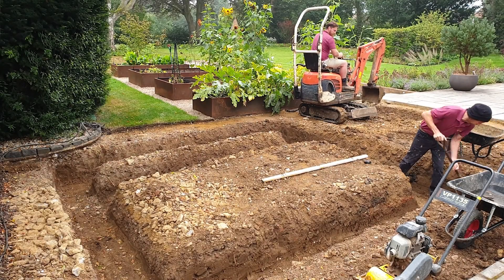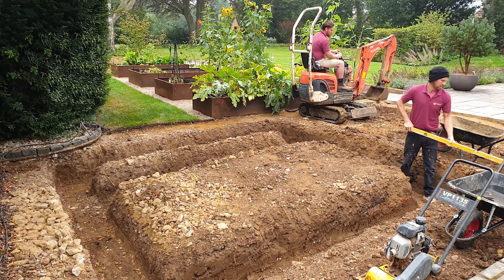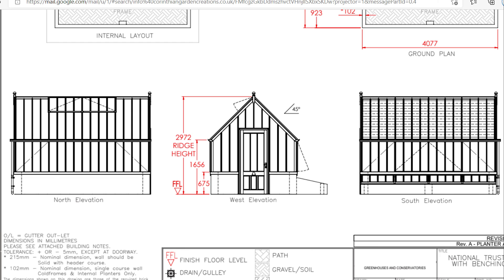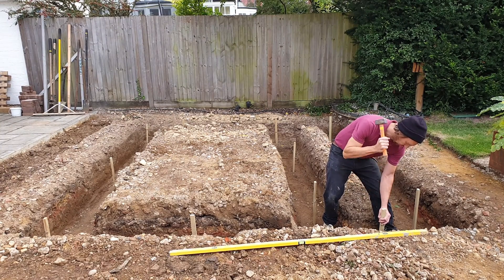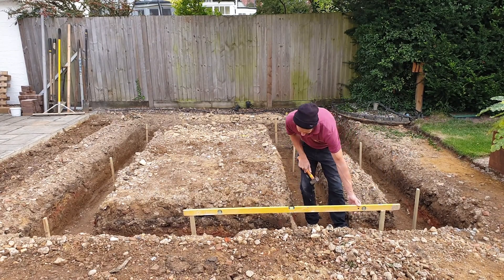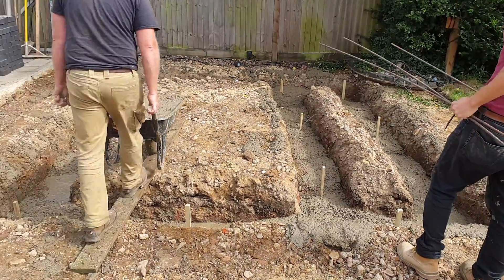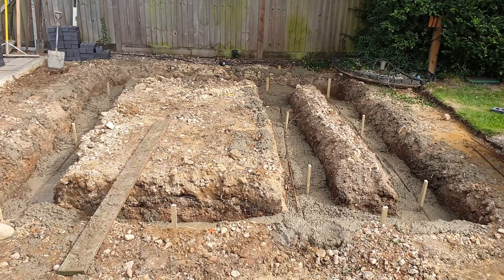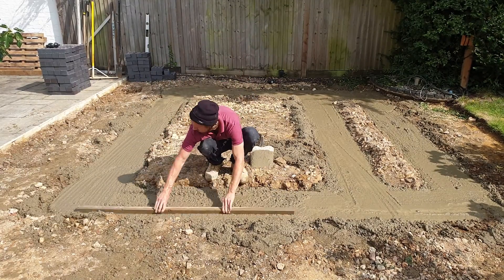How We Pour Footings and set levels accurately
Pouring a footing using a spirit level and peg method. The aim is to give accuracy and keep the tools out the concrete after its poured. Its advised not to leave the roofing battens in the footings. This Technique is great for garden walls and and small projects. On larger sites a laser level can be used.  Steels (reinforcing bar or mesh) in the footings are optional and not necessary unless specified in the project brief.

Ready mixed concrete is wheelbarrowed in on a time limit, although a hose and pump can be hired at an extra charge depending on the site conditions.

The original trenches were dug out by a micro digger after being sprayed out.

This is and example of one method of installing and not an official guide video. We take no liability for the accuracy of information in this video. Do plenty of research before attempting any works.